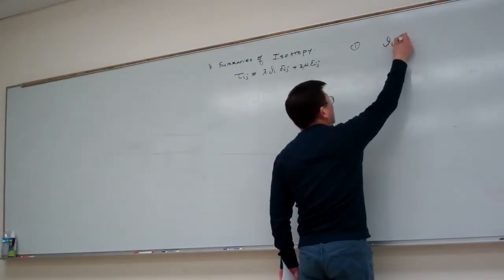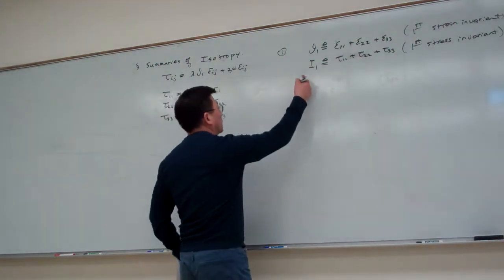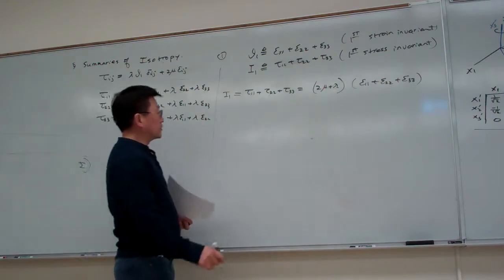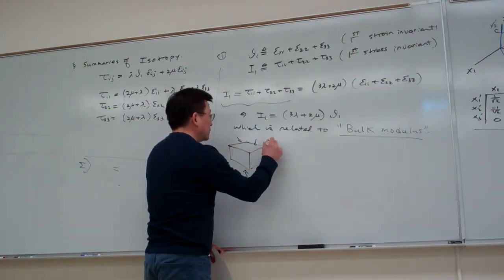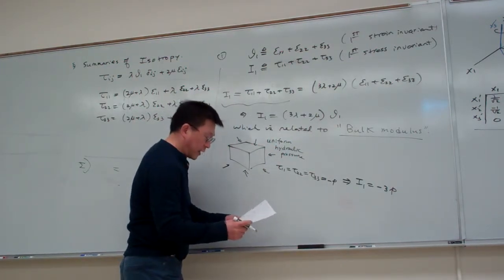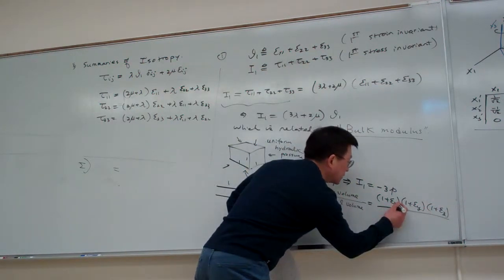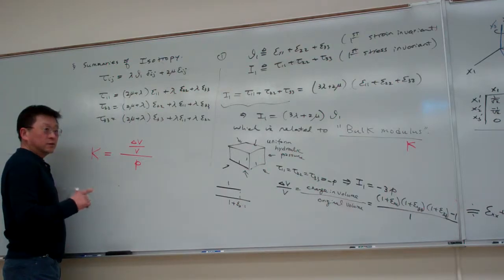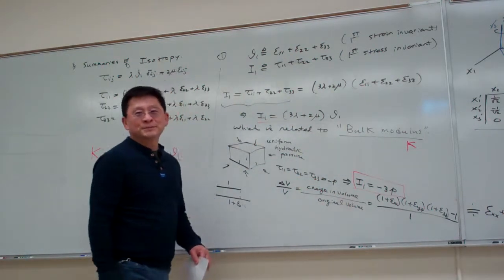21 3 Summary I of Elasticity Isotropy